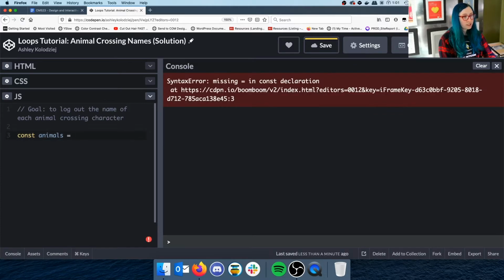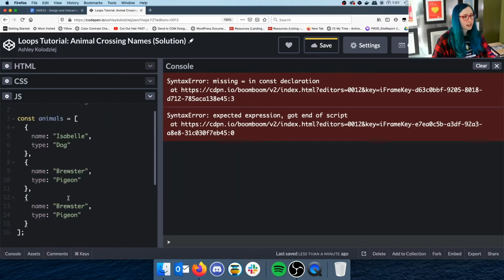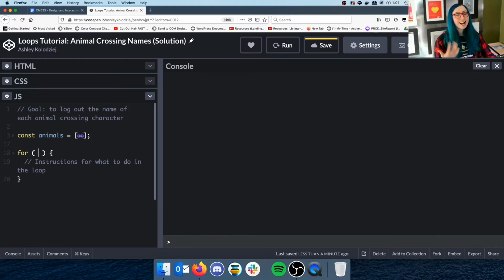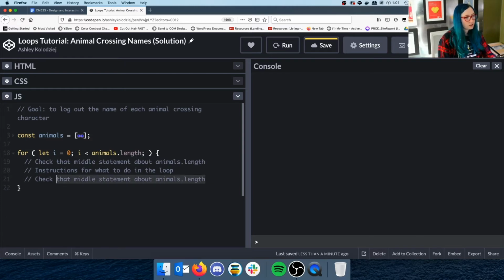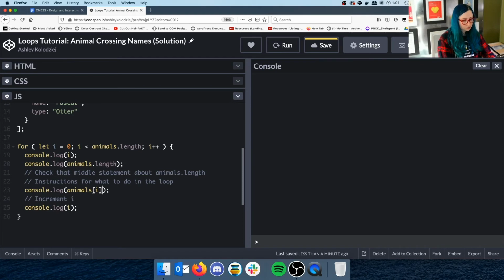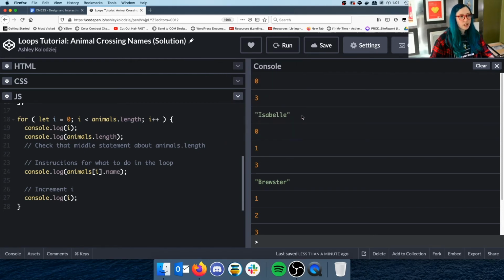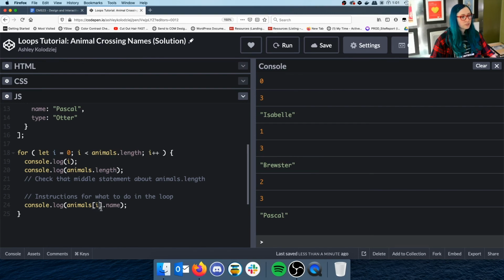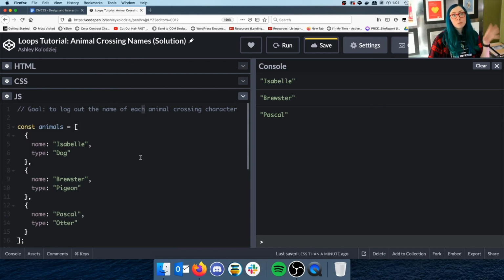CM523 Class 9 For Loops in Action